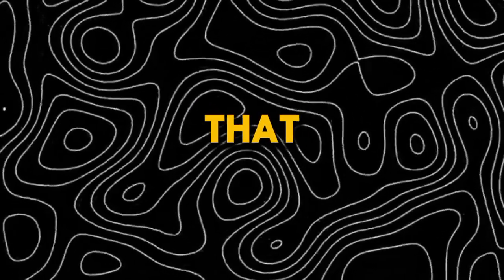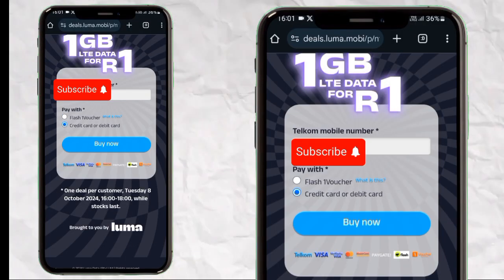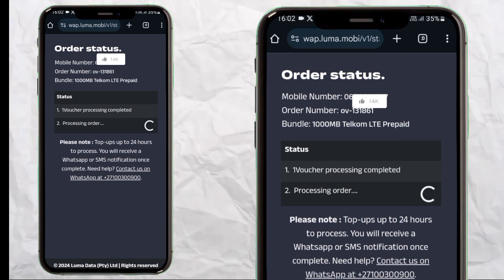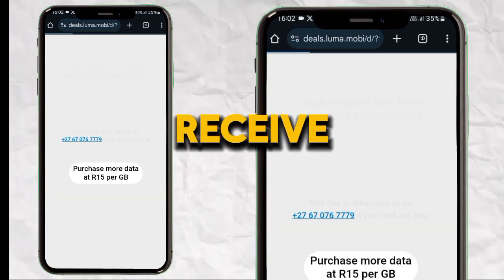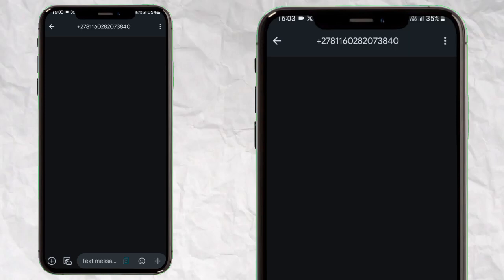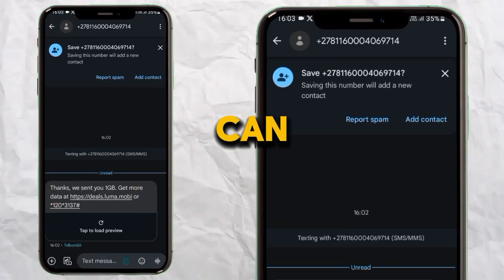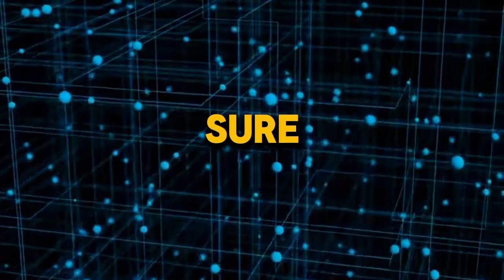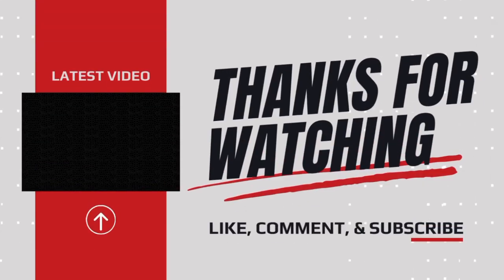I Bought 1 GB For R1 On Telkom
T&Cs: Limited to 1 deal per customer, Telkom Sim on LTE Prepaid tariff, online purchases via Flash 1voucher or bank cards.

Limited stocks, so act fast!

Share the Luma love with your friends so they can get this crazy deal too! 🩵